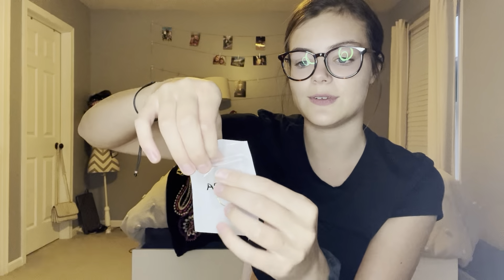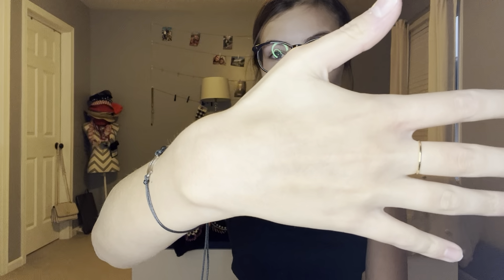Review of 14K Gold Filled Ring High Polish Plain Tarnish Resistant Comfort Fit Eternity Wedding Band